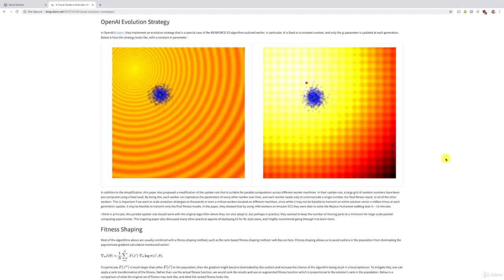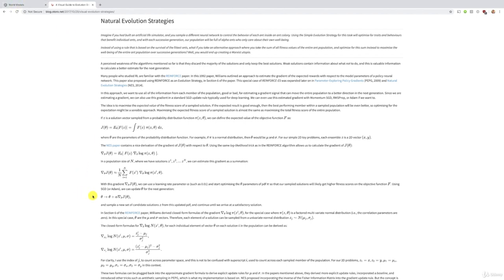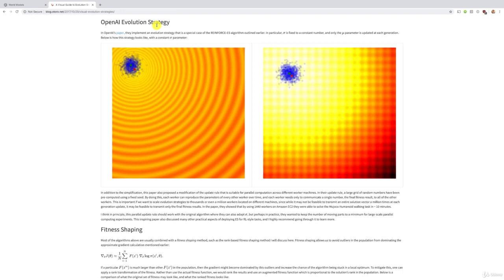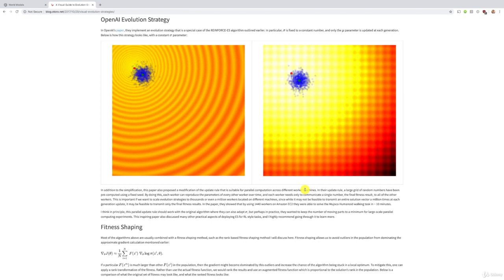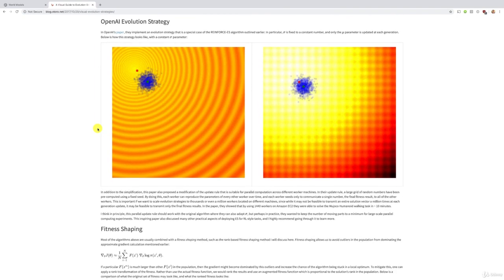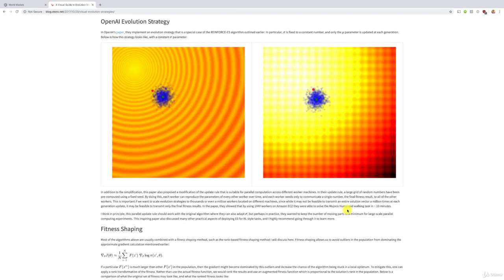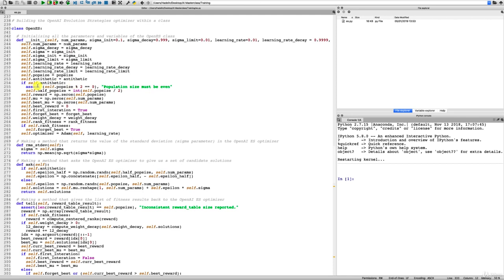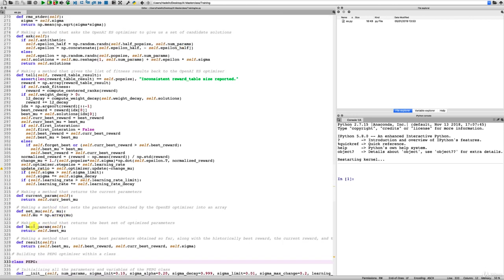63. OpenAI Evolution Strategy